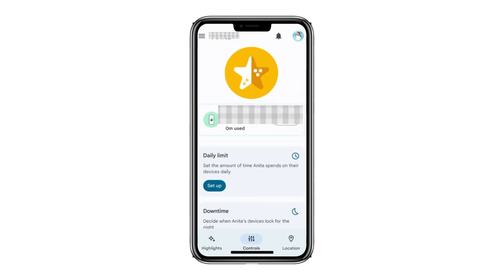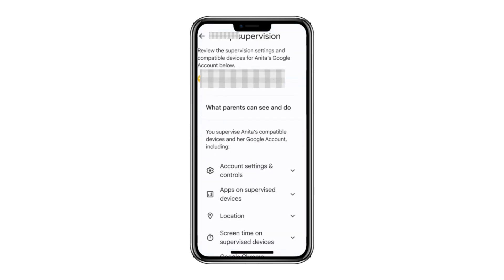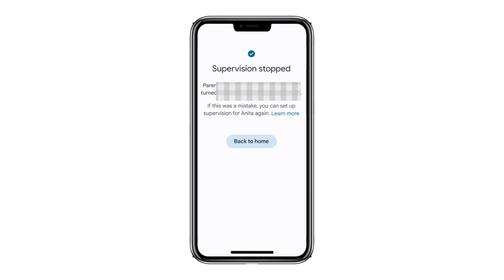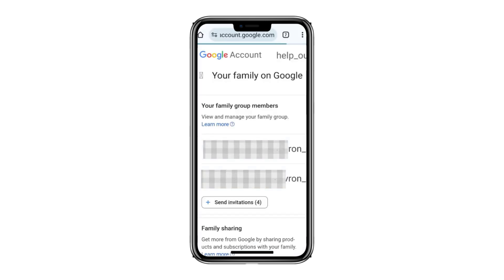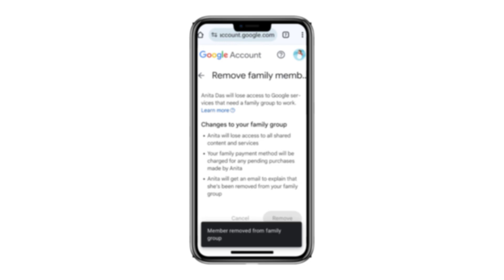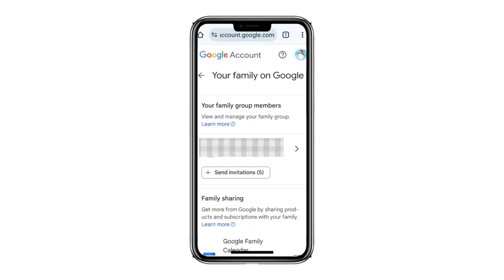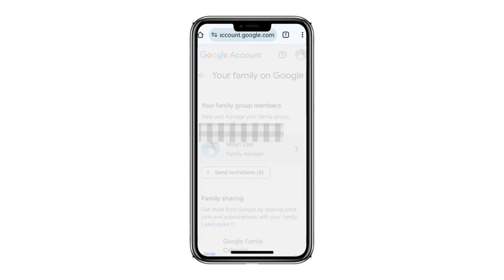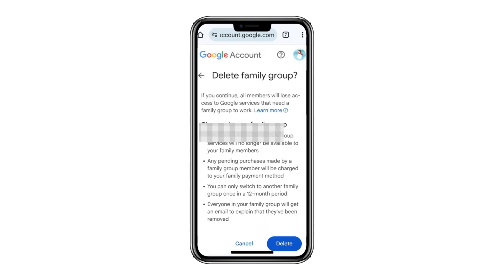How to Remove Family Link from Google Account Without Parent Phone (2025)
NordVPN.

In this tutorial, I’ll show you how to remove Family Link from your Google account without needing access to your parent's phone. This step-by-step guide will help you regain control over your account and settings. Let’s dive in!